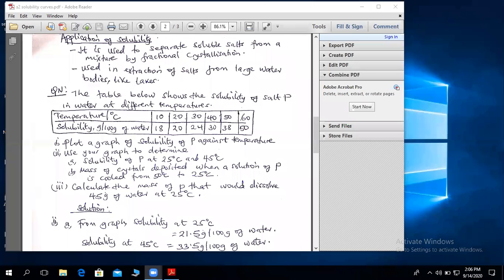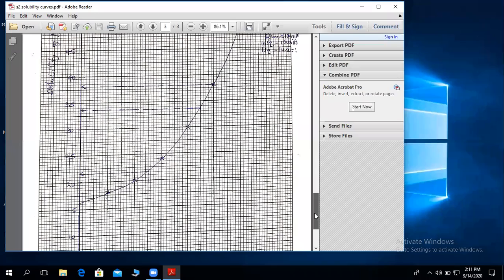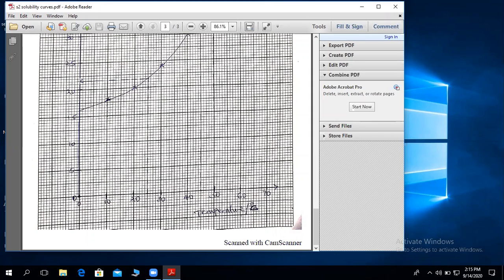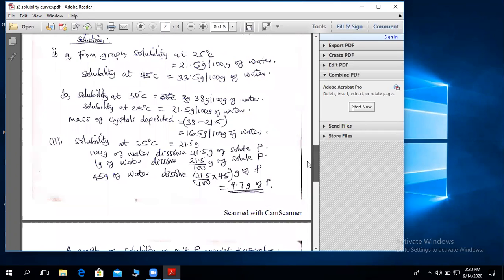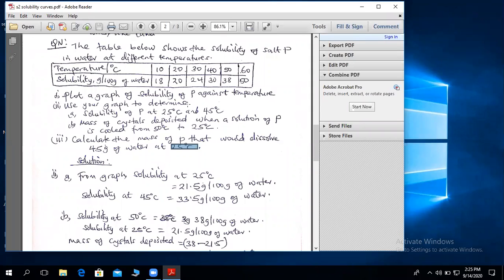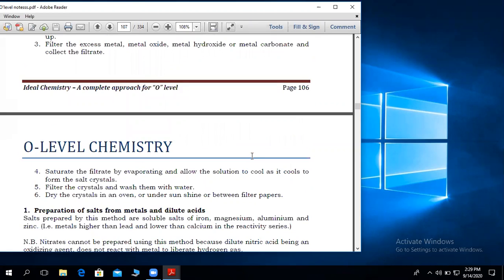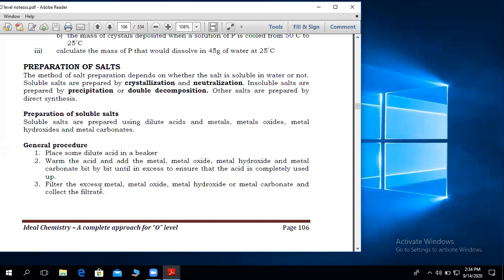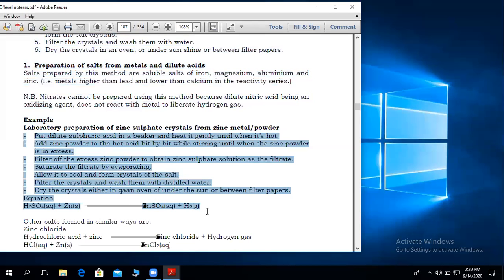15 September 2020